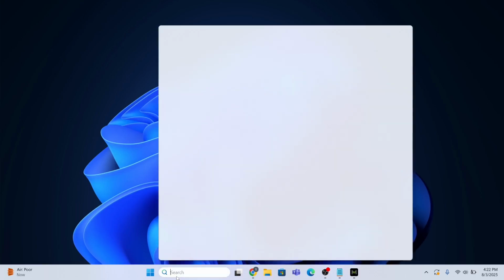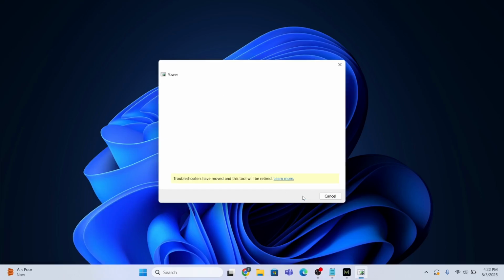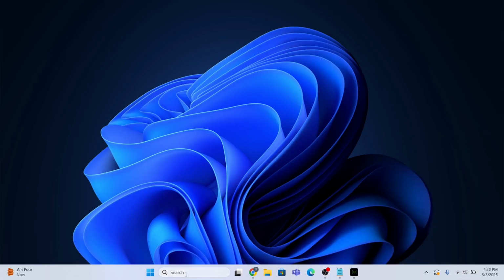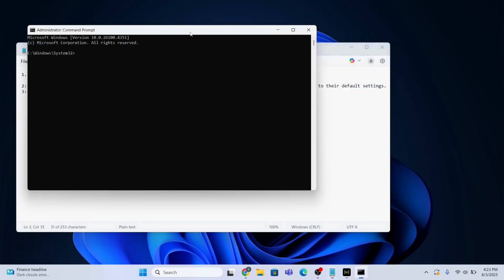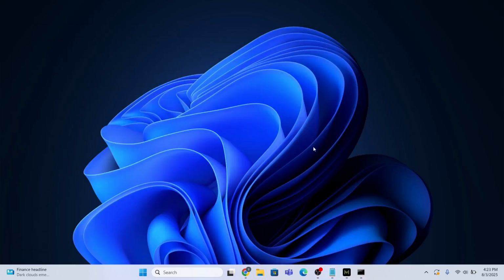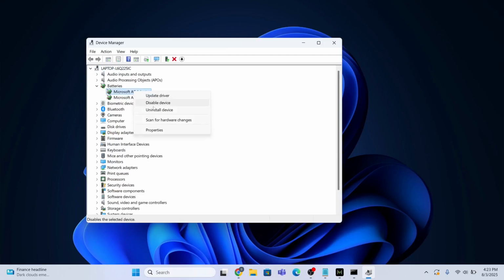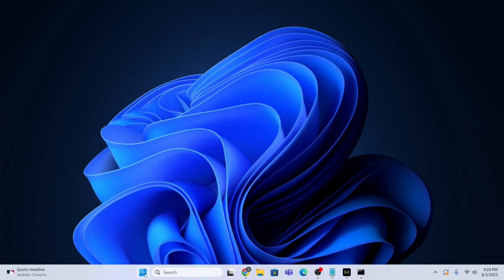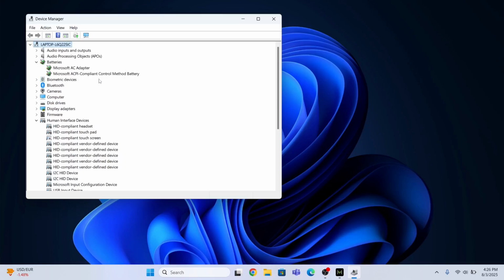Plugged In But Not Charging? Fix Battery Issue on Windows 10/11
Plugged In But Not Charging? Fix Battery Issue on Windows 10/11.In this video I will show you quick methods to fix laptop battery not charging issue.

Steps to Fix Battery Issue on Windows 10/11:
1. Run Power Troubleshooter Manually via Command
     msdt.exe /id PowerDiagnostic
2: Run this command
     powercfg -restoredefaultschemes
3: Uninstall Battery drivers